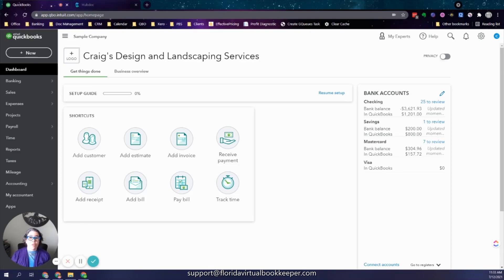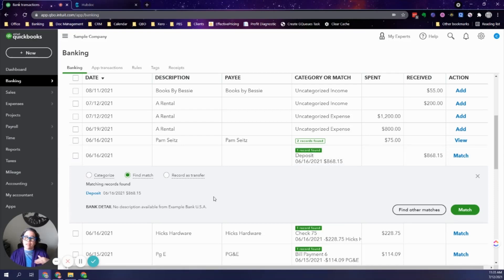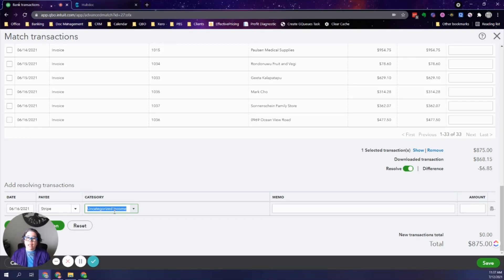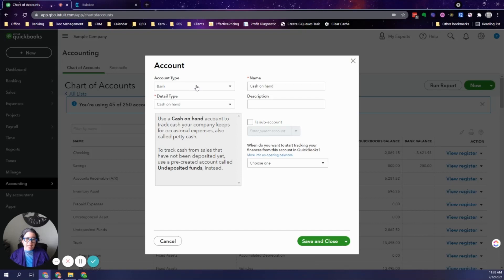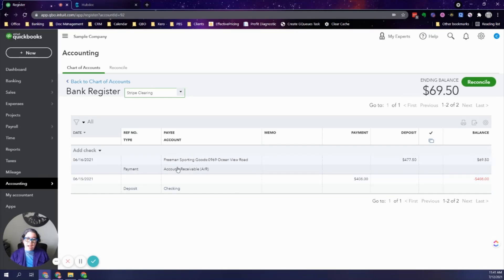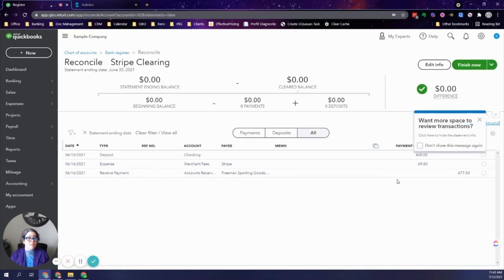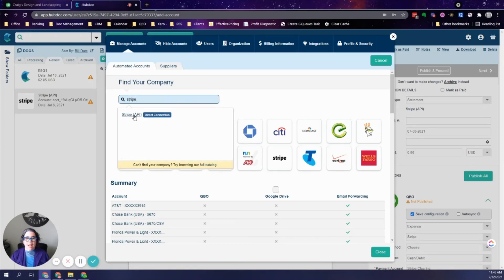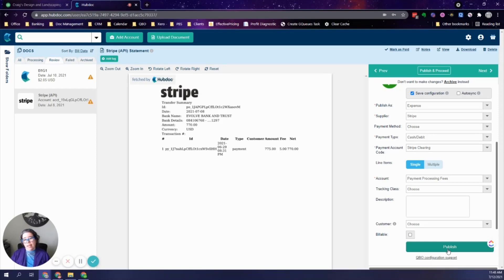How to record payment processing fees in QuickBooks Online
Do you use Stripe, Square, Wepay or other credit card processor that deducts their fee before depositing your payments in your bank accounts?

If yes, it's important to record these transactions correctly.  Watch to learn 2 methods of recording your payment processing fees in QuickBooks Online.

New to QuickBooks Online?